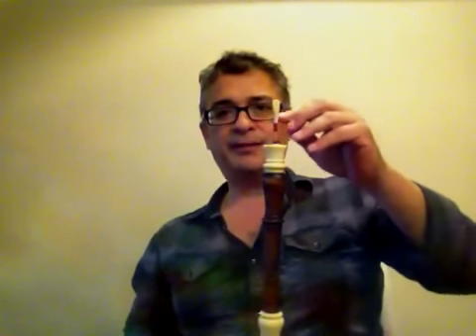Gonzalo X. Ruiz baroque oboe lesson 1 - reed specs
Juilliard professor explains some basic concepts for performing on baroque oboe